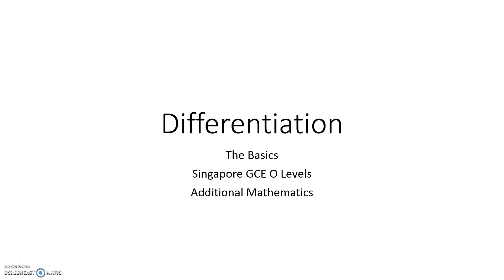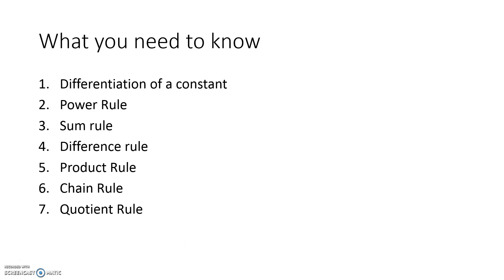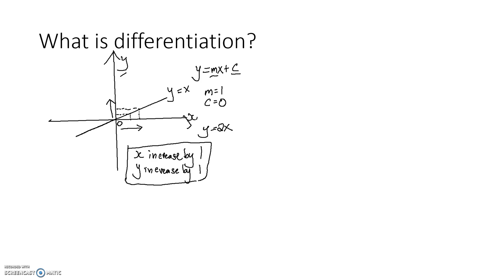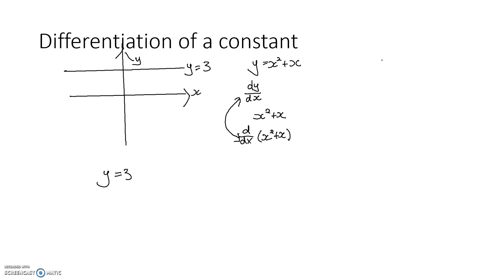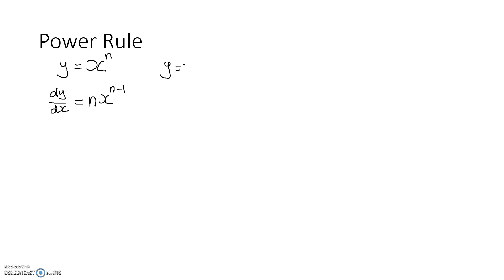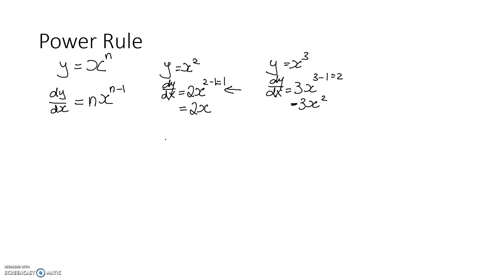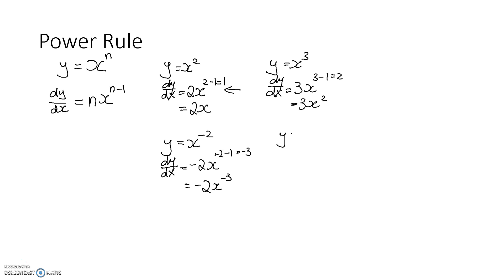(Basics) O Level A Maths: Differentiation Part 1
Content:
1. What is Differentiation
2. Differentiation of a constant
3. Power Rule